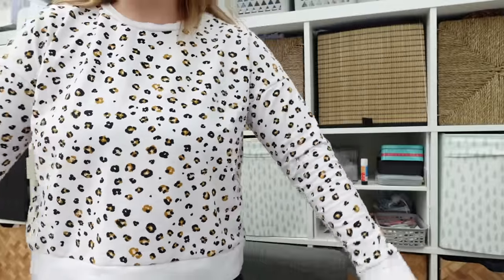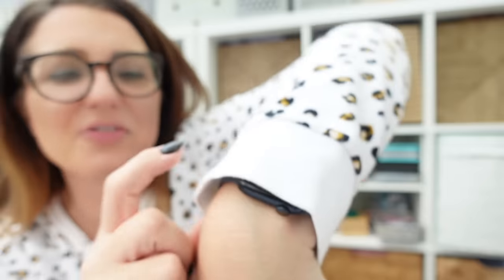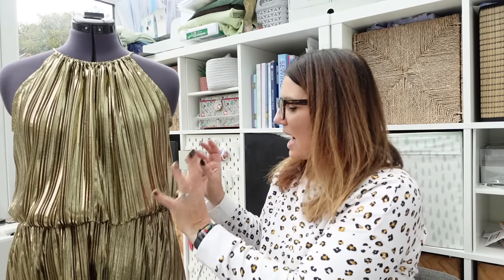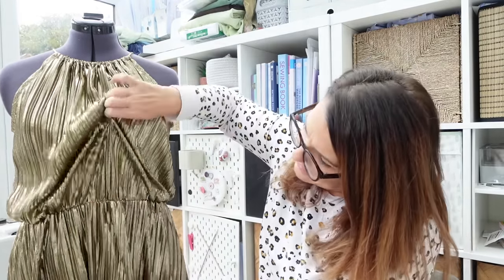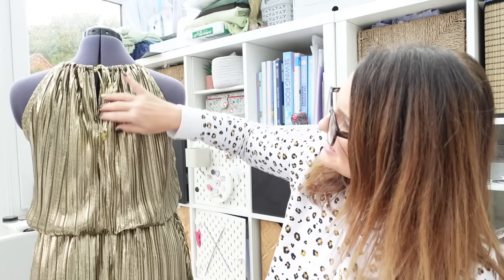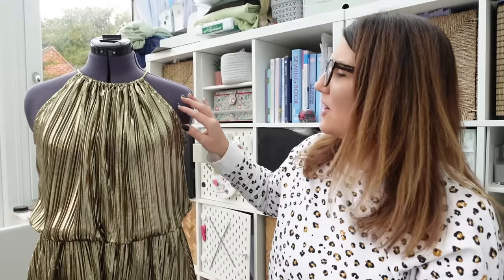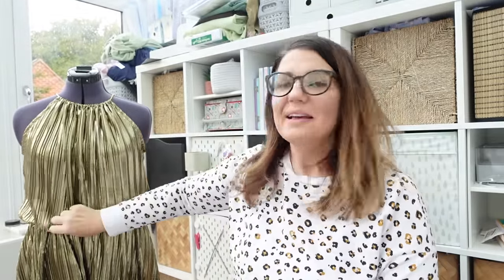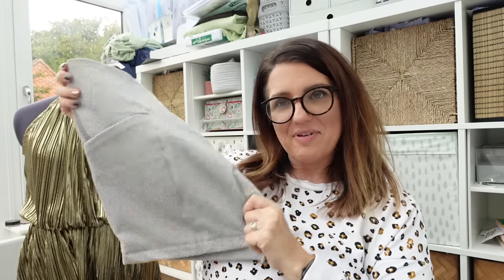fridaysews - 22nd September - Ball Gown Update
SEW HAYLEY JANE SUBSCRIPTION BOXES

Adele